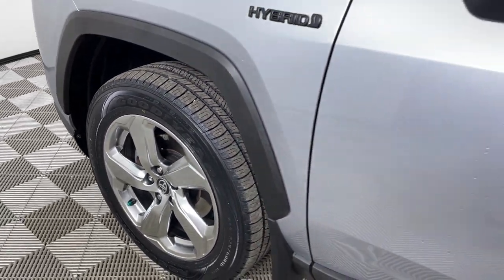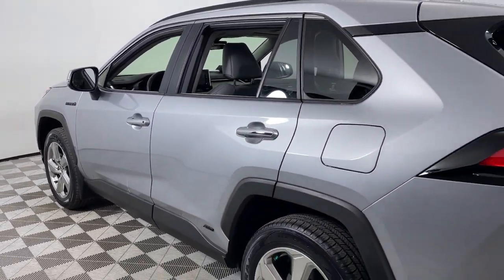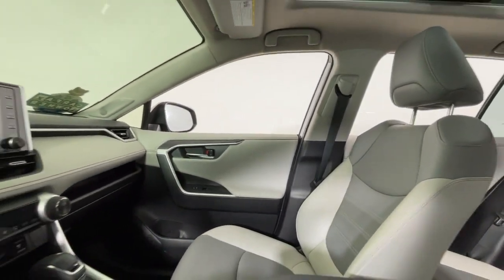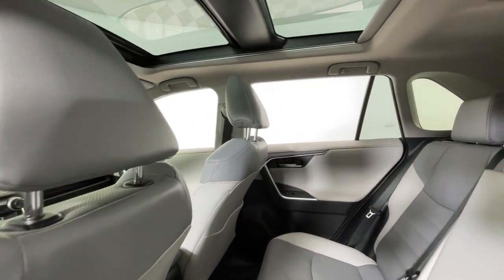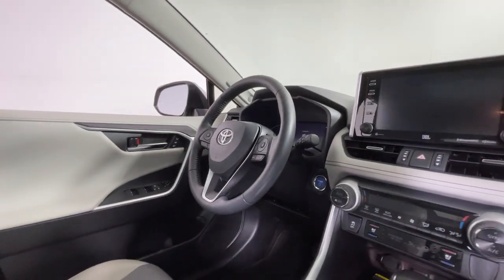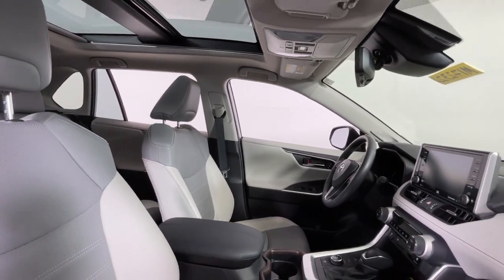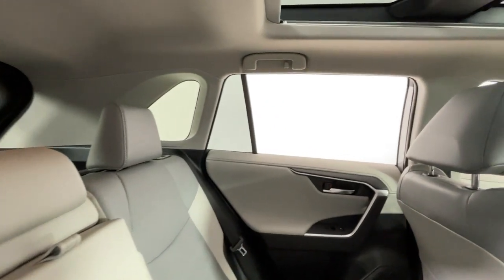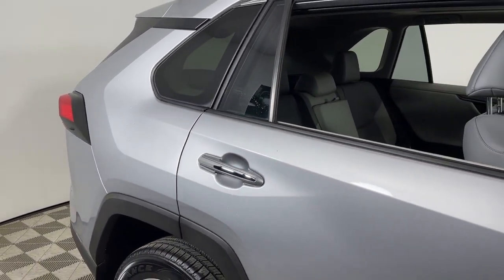2020 Toyota RAV4_Hybrid at Oxmoor Mazda Louisville & Lexington, KY M17232A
Silver Sky Metallic Used 2020 Toyota RAV4_Hybrid Limited available at Oxmoor Mazda in Louisville, Kentucky. Servicing the Lexington, Elizabethtown, KY New Albany, IN Jeffersonville, IN area.

Oxmoor Mazda
7913 Shelbyville Rd

2020 Toyota RAV4 Hybrid Limited Vehicle is at OXMOOR MAZDA. RAV4 Hybrid Limited 4D Sport Utility 2.5L 4-Cylinder eCVT AWD Silver Sky Metallic Light Gray w/SofTex Seat Trim **160-POINT QUALITY ASSURANCE INSPECTION** **CLEAN CARFAX** **LOCAL TRADE** **LOCALLY OWNED** **ONE OWNER** **PUSH BUTTON START** **SUPER CLEAN INSIDE AND OUT** **SUPER LOW MILES** **WELL MAINTAINED** All Weather Floor Liners All Weather Liner Package All Wheel Drive Apple CarPlay/Android Auto Auto High-beam Headlights Auto-dimming Rear-View mirror Automatic temperature control Birds Eye View Monitor CARFAX CERTIFIED! Cargo Liner Delay-off headlights Front dual zone A/C Front fog lights Fully automatic headlights Garage door transmitter: HomeLink Heated 3-Spoke Leather Steering Wheel Heated door mirrors Heated Front Seats Illuminated entry Leather Shift Knob Limited Advanced Technology Package Limited Grade Weather Package Memory seat Mudguards Navigation System Power driver seat Power Liftgate Power moonroof Rain Sensing Front Wipers Rear Outboard Seat Heating Remote keyless entry Smart Key System w/Push Button Start TECHNOLOGY PACKAGE TOUCH SCREEN DISPLAY Turn signal indicator mirrors Wheels: 18 x 7.0J Chrome-Finished Aluminum Alloy Wireless Smartphone Charger. CARFAX One-Owner. Odometer is 24065 miles below market average! 41/38 City/Highway MPG